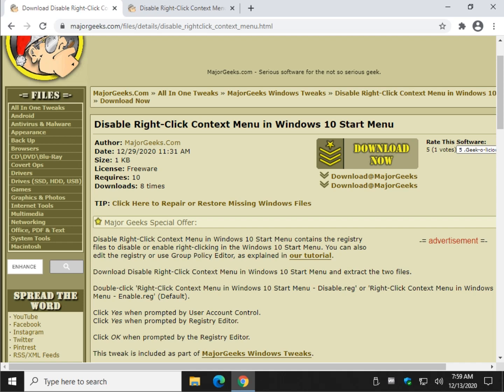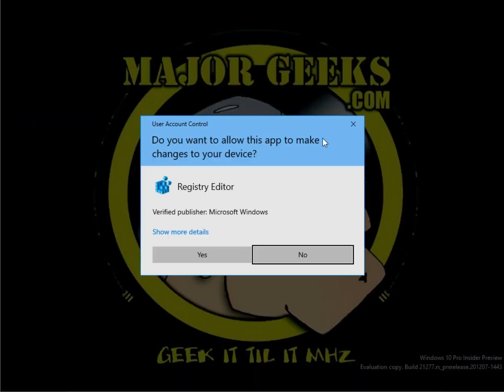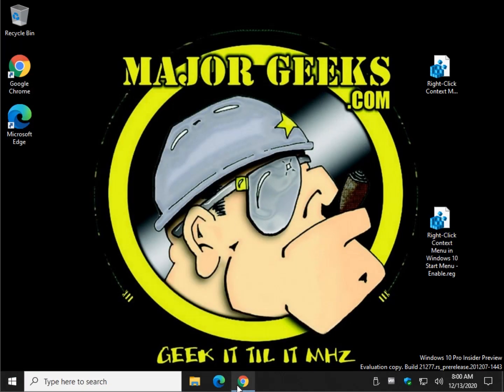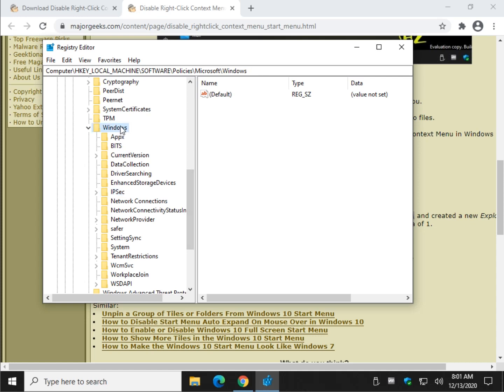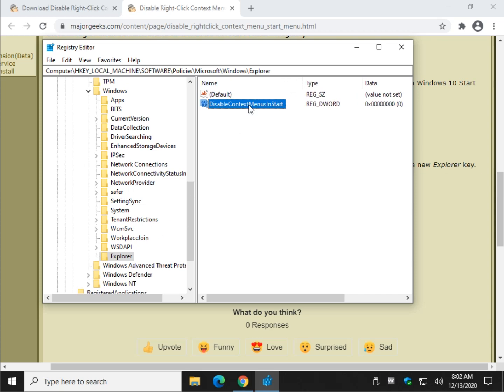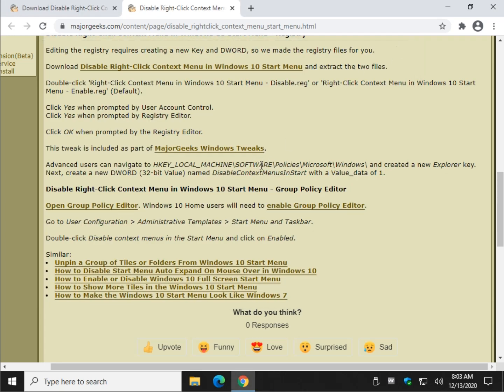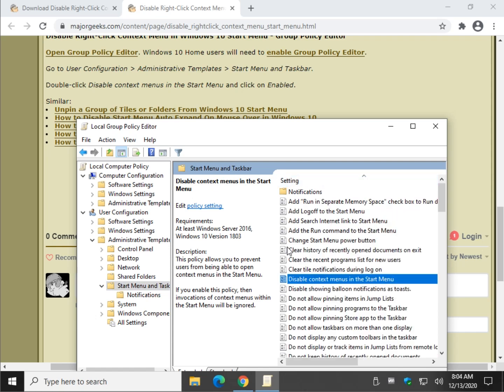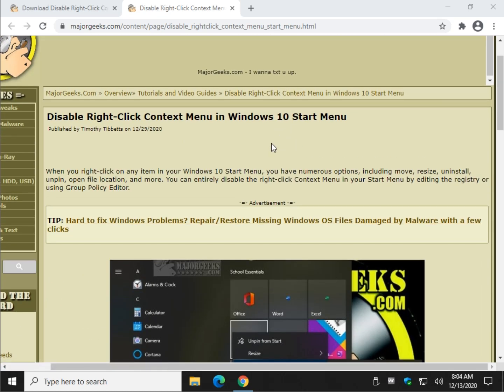Disable Right Click Context Menu in Windows 10 Start Menu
When you right-click on any item in your Windows 10 Start Menu, you have numerous options, including move, resize, uninstall, unpin, open file location, and more. You can entirely disable the right-click Context Menu in your Start Menu by editing the registry or using Group Policy Editor.